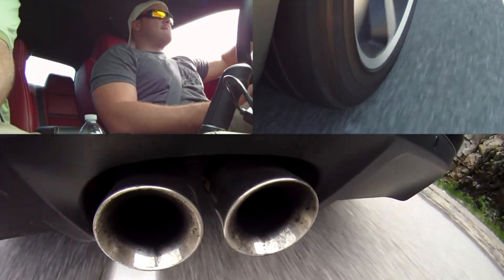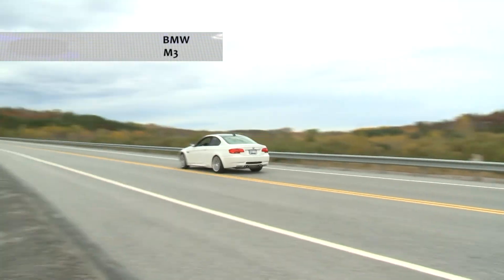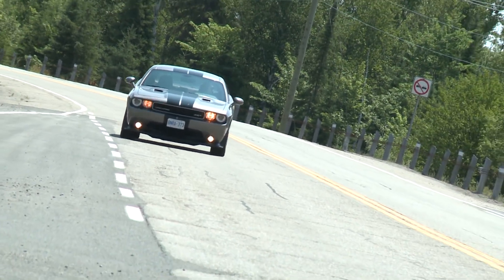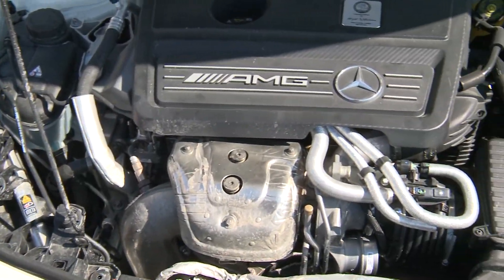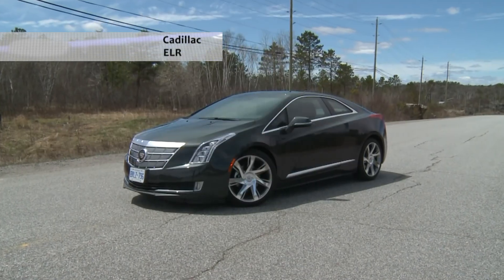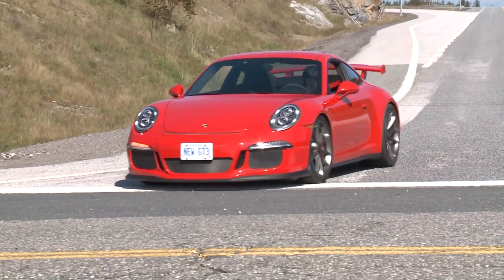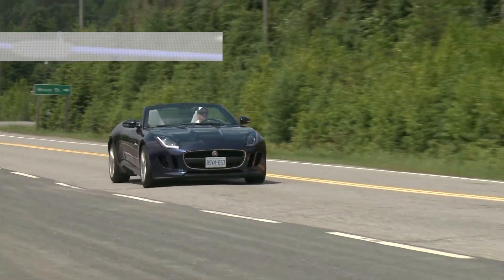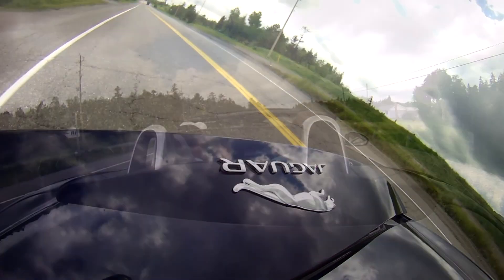Justin Pritchard's Best Exhaust Sounds Compilation 2015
Camera Guy James and I highlight our favorite sounding rides of the past year, with the same brand winning the top spot, two years in a row. Turn it up :)